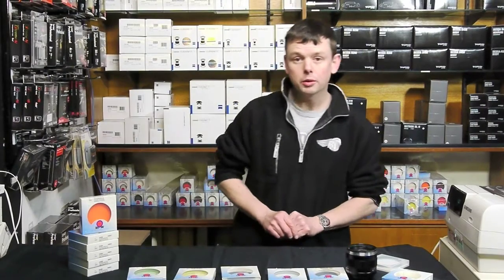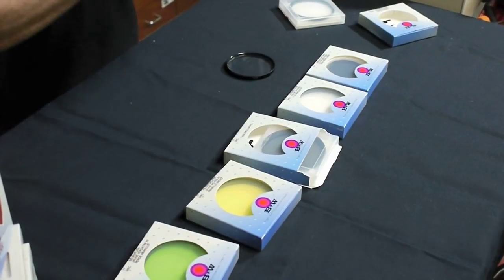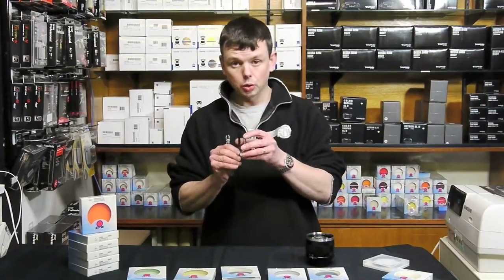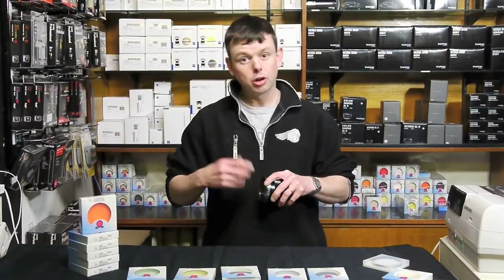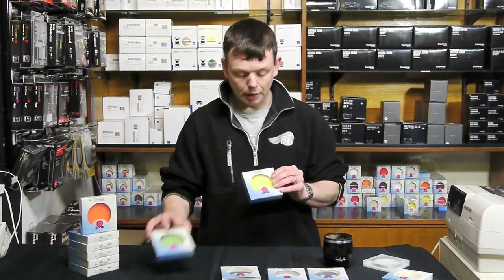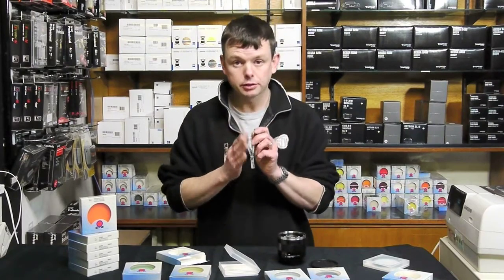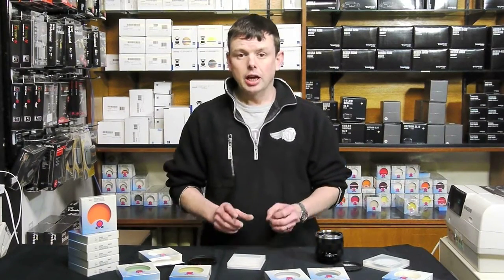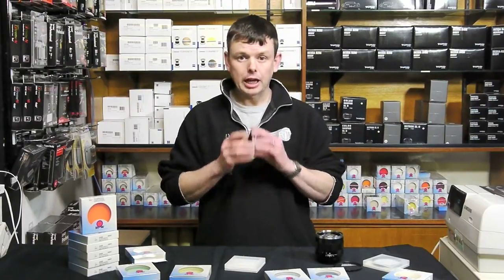B+W filters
Stu Culley from Robert White Photographic demonstrates B+W camera filters